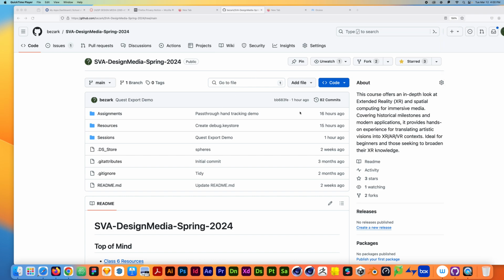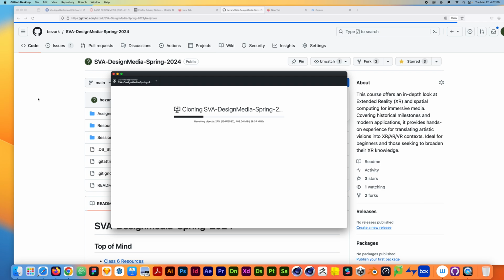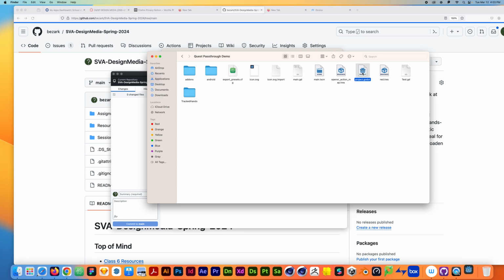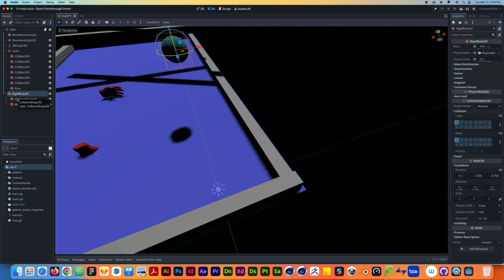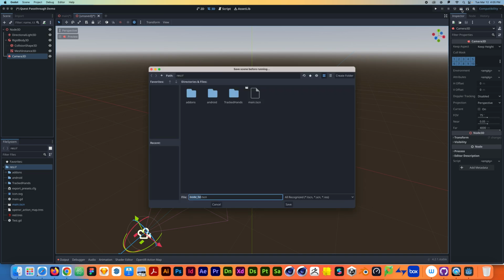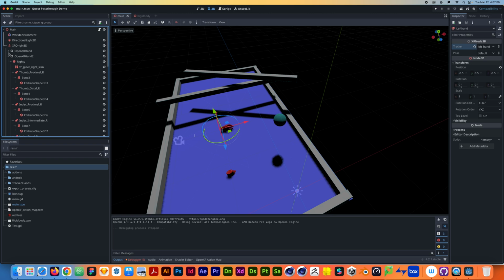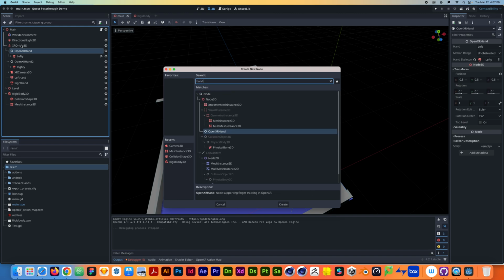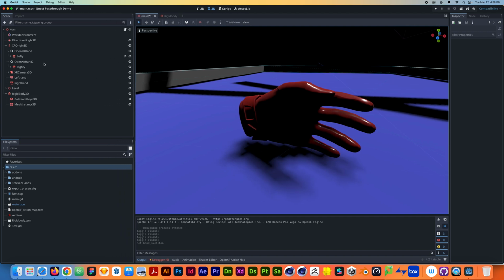Screen Recording 2024 03 12 at 4 00 33 PM